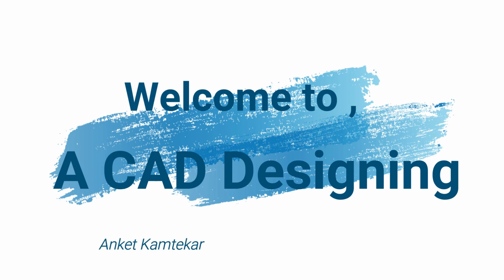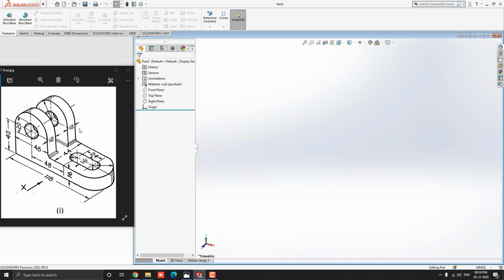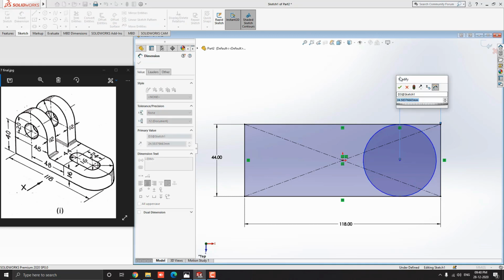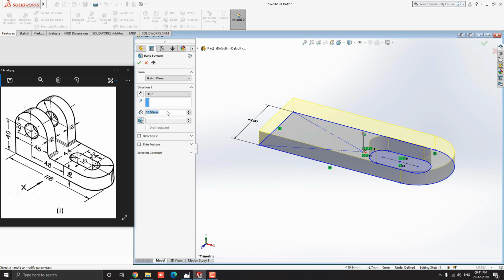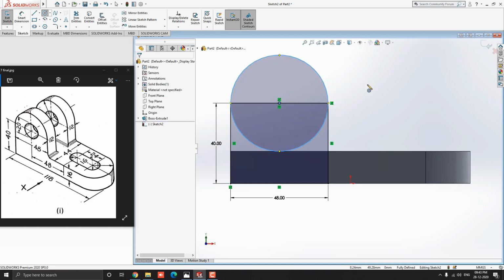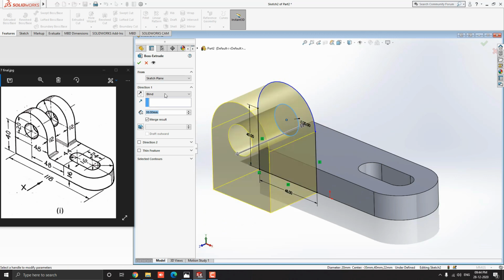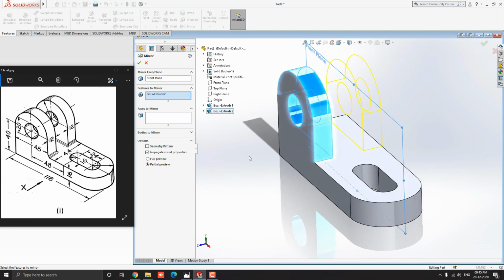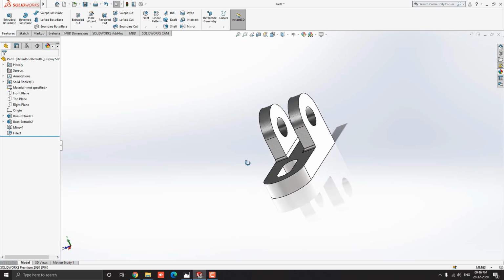SolidWorks Tutorial For Beginners | Part Modeling Exercise - 17